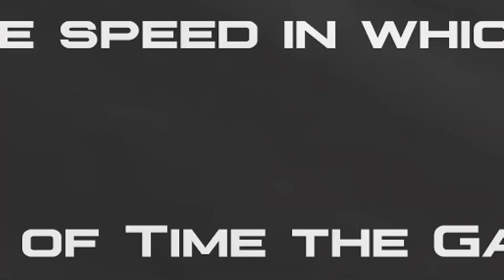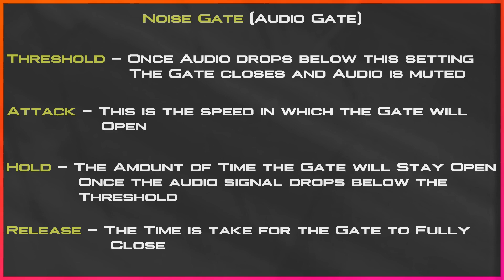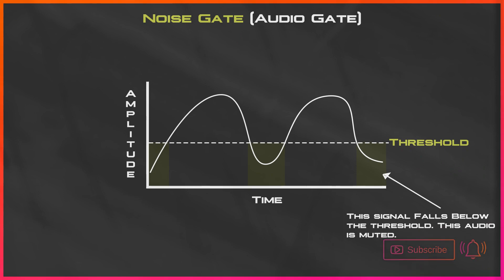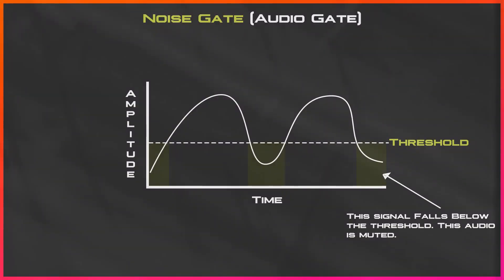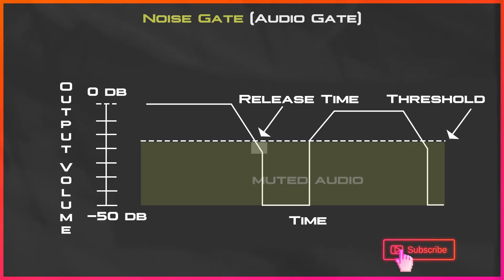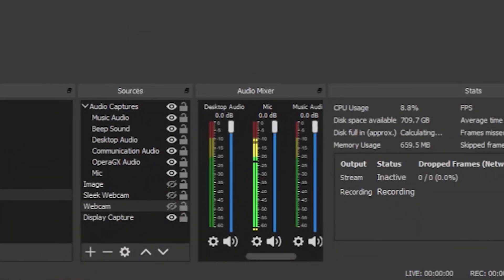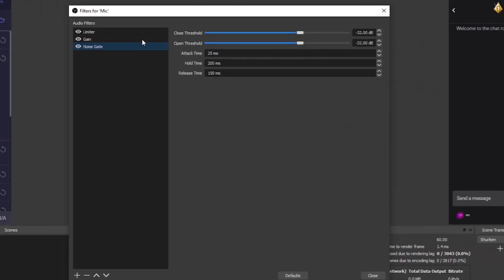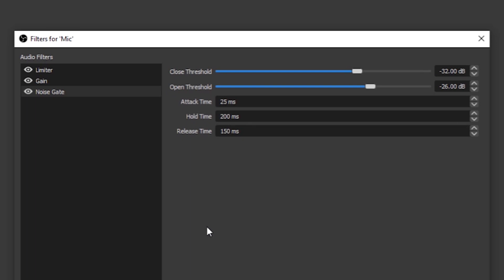Noise Gate Filter | How-To Setup!! (In-Depth)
This video explains EXACTLY how a Noise Gate Functions. You will learn how to setup a noise gate filter properly, and how it is effecting your audio signal.

After this video you will:
-Know how to setup a Noise Gate Filter
-Learn what a Noise Gate Filter does
-Learn how a Noise Gate Works
-And Setup a Noise Gate in OBS